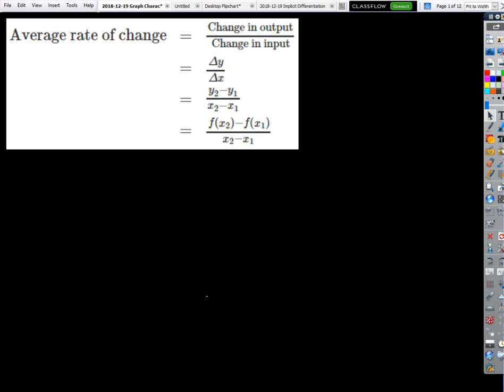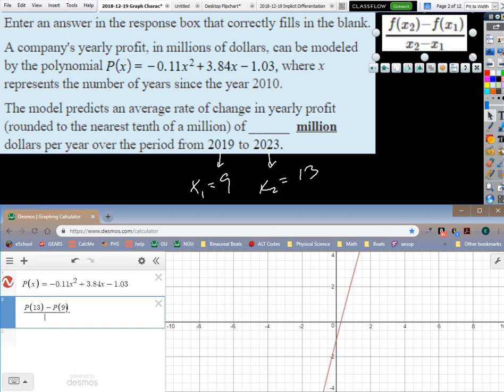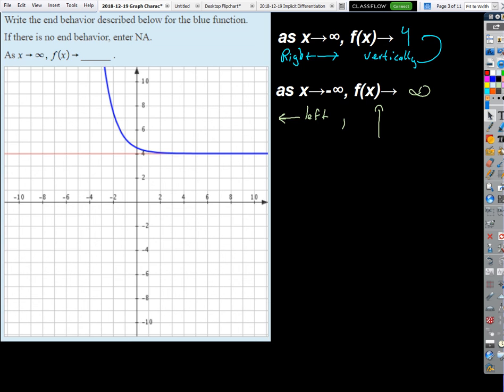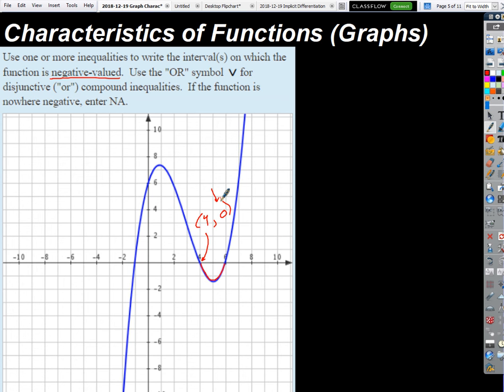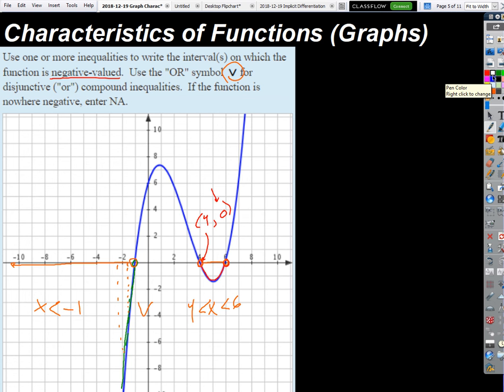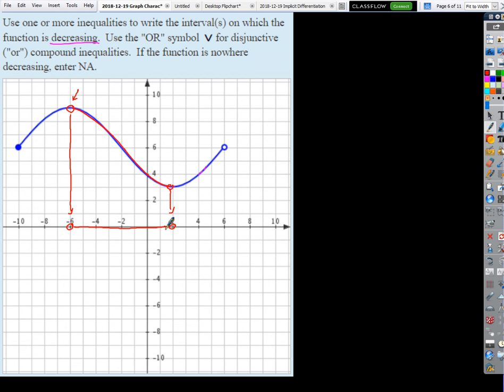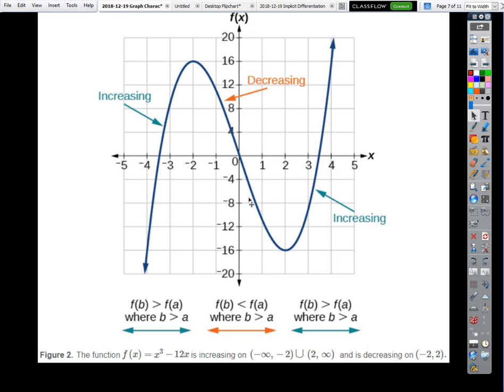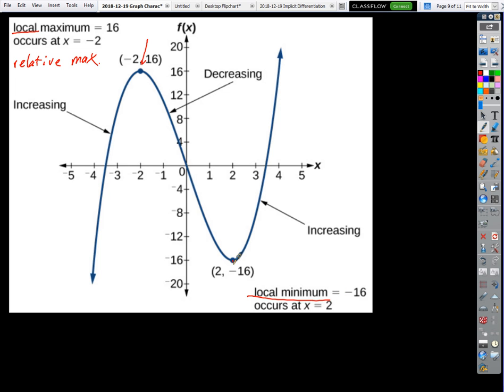2018 12 18 Graph Characteristics